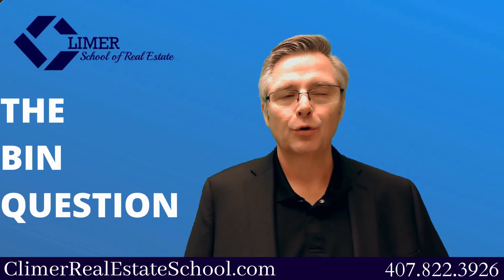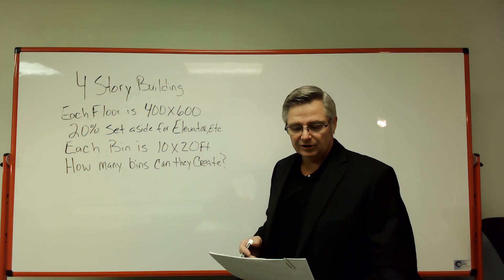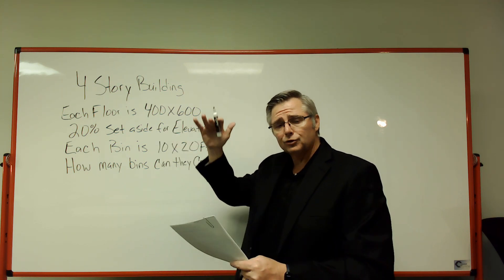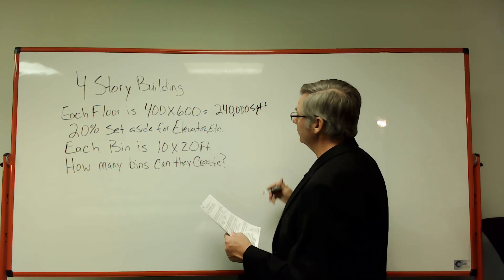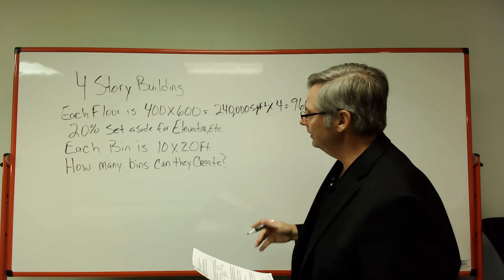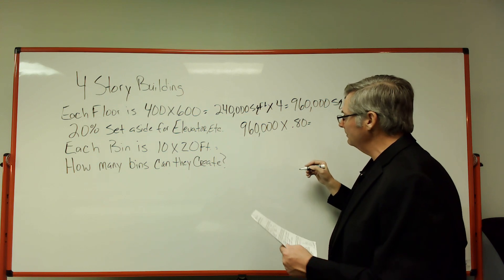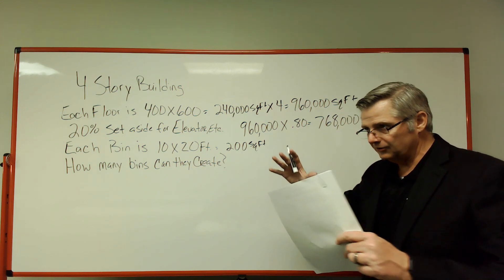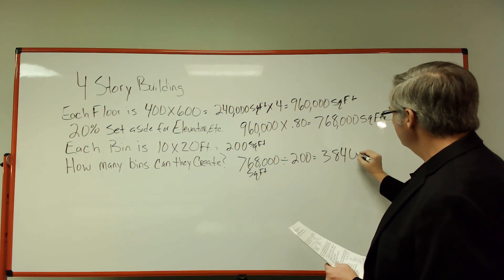Real Estate Math - Free Practice Test - #2 The "Bin Problem"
This question will probably be on your State Exam and we call it the "Bin Problem".

Follow along by getting our Free Real Estate Math Practice Test here on our